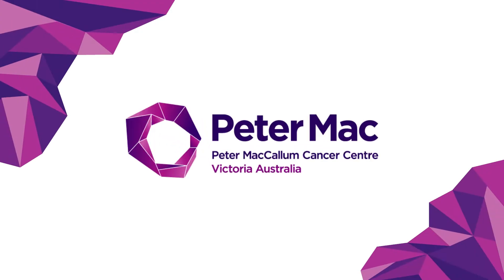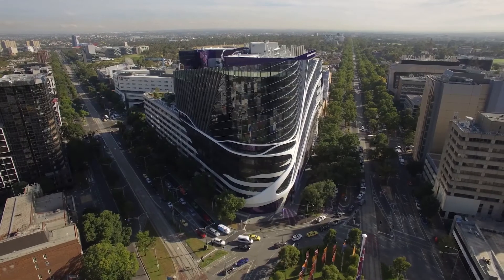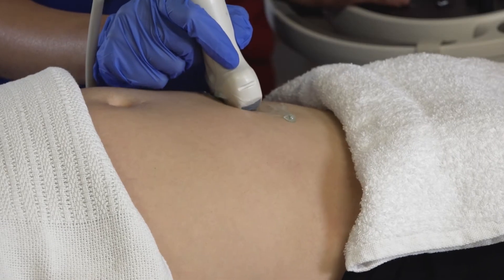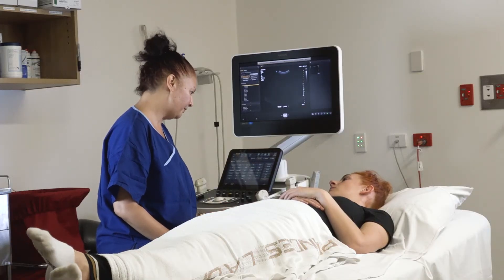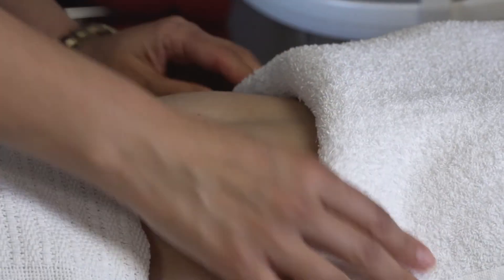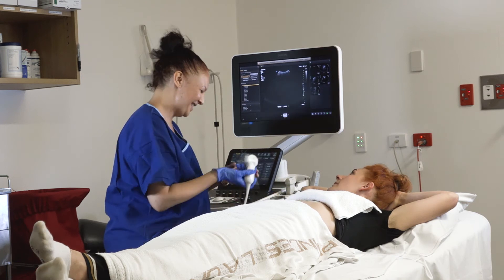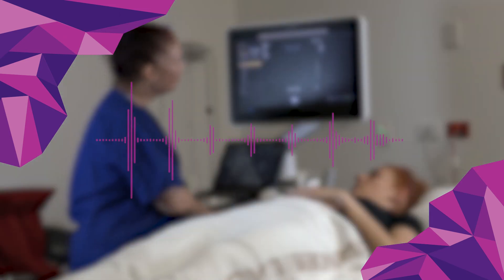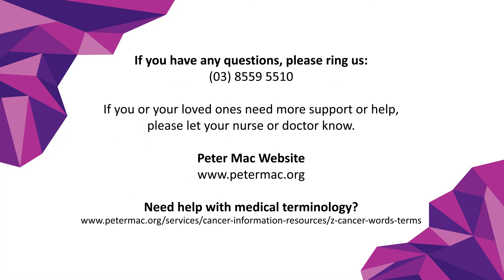What to expect from your Ultrasound scan - a guide for new patients.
Peter Mac's Cancer Imaging Department has produced this handy guide to show you the process of having an Ultrasound scan.

If you have further questions about anything in this video, please speak with any member of your treating team.

The video was produced in association with RMIT University with funding provided by the Peter MacCallum Cancer Foundation.